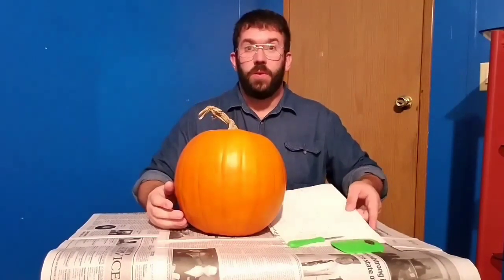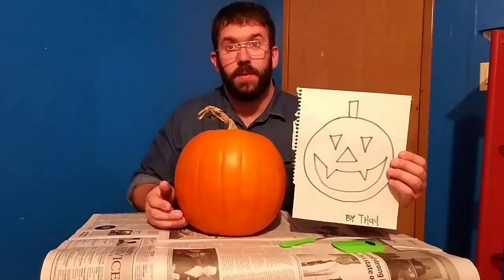Pumpkin carving with Thad Ranger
I demonstrate the proper way to carve a pumpkin.